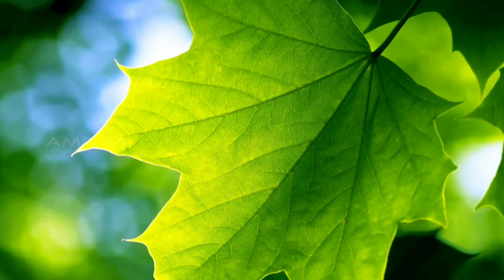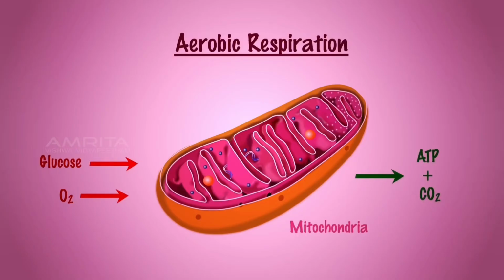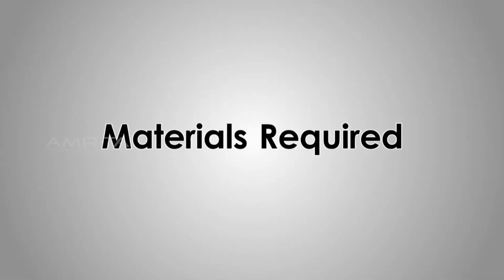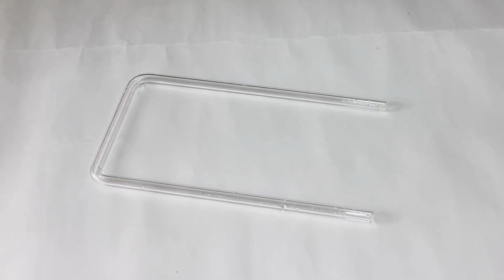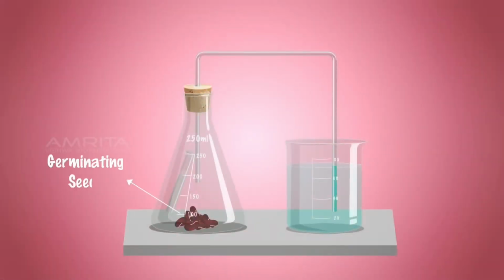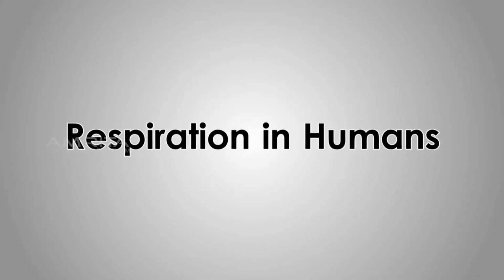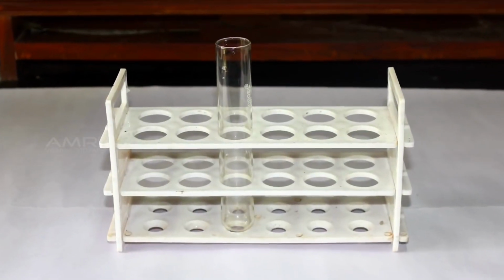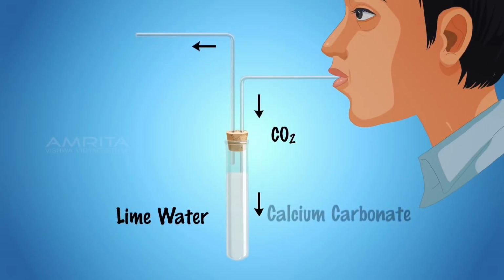🎯 "Role of CO₂ in Respiration | Class 10 Science Practical Experiment | CBSE & KSEEB Board"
🔬 Description:
📌 In this simple and clear Class 10 Science Practical video, we demonstrate the Role of Carbon Dioxide (CO₂) in Respiration through two engaging activities:

🌱 1. Seed Germination Experiment:
Germinating seeds are placed in an airtight setup.
The CO₂ released during seed respiration is passed through lime water.
Lime water turns milky, confirming the release of CO₂ in respiration.
👩‍⚕️ 2. Human Respiration Test (Exhaled Air):
Exhaled air from humans is also passed through lime water.
The lime water becomes milky due to the CO₂ in our breath.
This proves that humans also release CO₂ during respiration, just like plants and seeds.
✅ Perfect for:
• CBSE, KSEEB, ICSE, and all State Boards
• Class 9 & 10 Biology – Life Processes Chapter
• FA-1/FA-2 Practical Assessments & Viva Questions

👩‍🏫 By Jagriti Chaubey, Holy Christ School, Ejipura